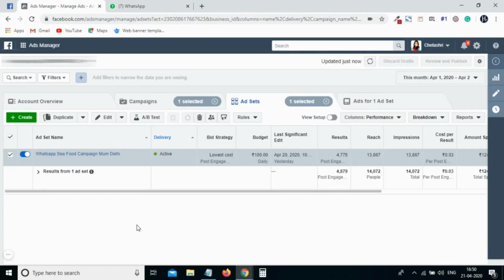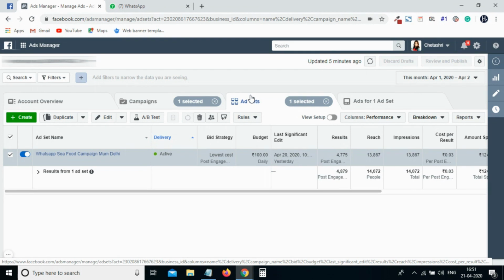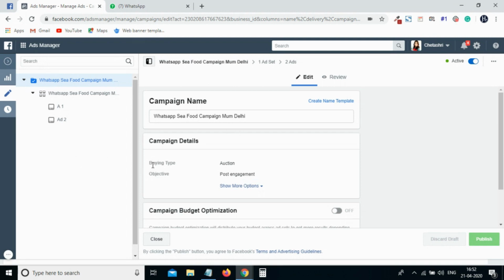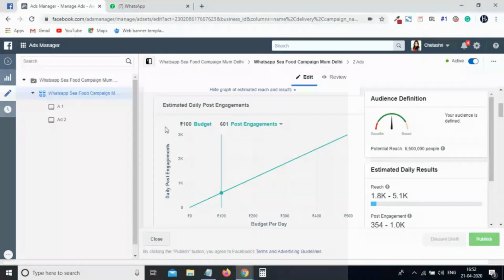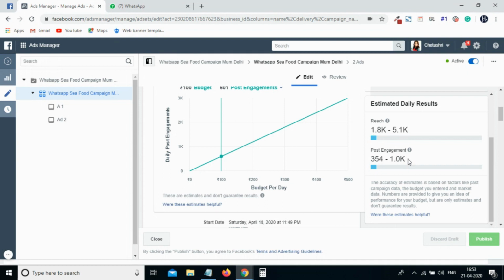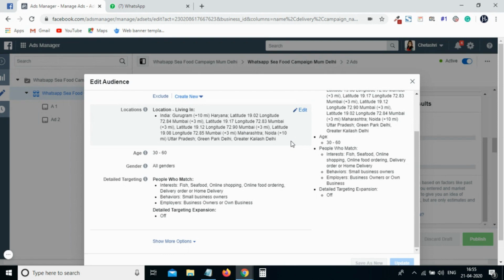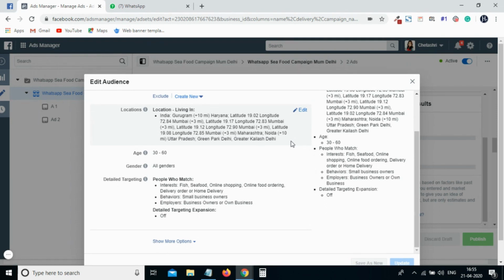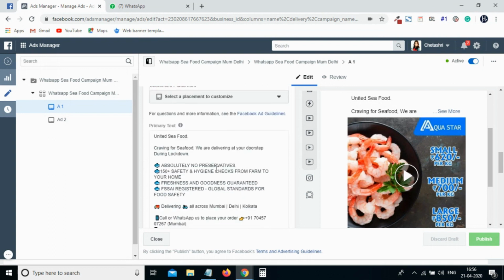Chapter 18. How to Generate Lead with Facebook Engagement Campaign | Live Campaign with statistics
In this video, I have shared the Strategy to generate sales in Lockdown. There are many businesses that are standing still or have been facing, many losses due to lockdown, But we need to find the way and solutions to our problem. Here is one of the best examples I have shared with you.

Objective: Engagement Campaign

Goal: To generate sales and get maximum possible enquiry from the target area.

Business: Sea Food Supply so Society in bulk in Lockdown.
Minimum products and high-quality service at your doorstep.

Redirected to Whatsapp chat so people can direct contact and take details about our products.

This campaign was really successful as I have shown you the live results of this campaign.

comment about your business and I will surely try to create a business strategy and campaign on your suggested topics.

Hope You Enjoyed Watching This Video Guys.
If you really feel that I am giving a piece of valuable information also like these videos and share them with your friends and family members.

Which was the most interesting part of this video please tell me the comment I will appreciate your responses.